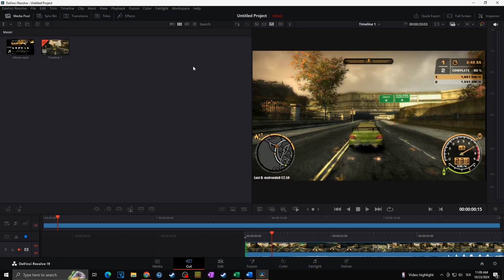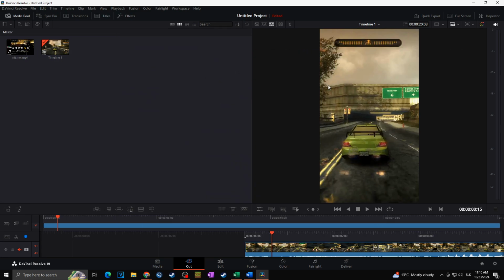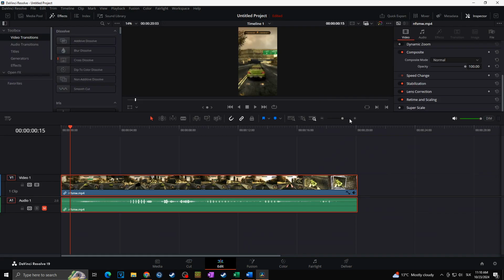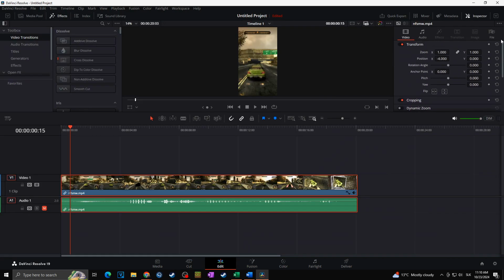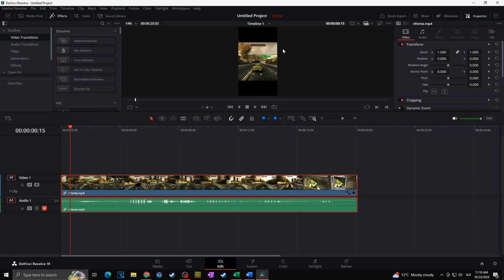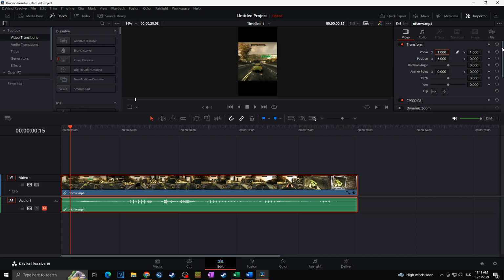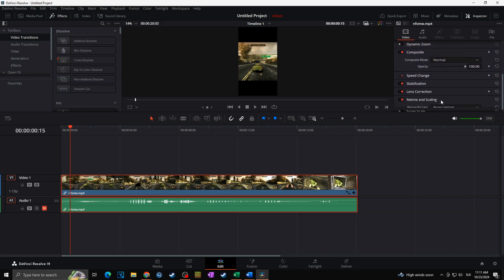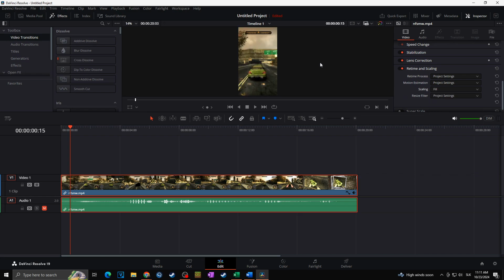How To Change Horizontal Videos to Vertical in Davinci Resolve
Today Im going to show you how to Change Horizontal Videos to Vertical in Davinci resolve. How to turn Horizontal timeline Vertical in Davinci Resolve. Change landscape to portrait in davinci resolve. How to create vertical 9:16 videos in DaVinci resolve. How to create video with vertical resolution in Davinci resolve.

Davinci Resolve Tutorial Pt 20 - Change Horizontal Videos to Vertical